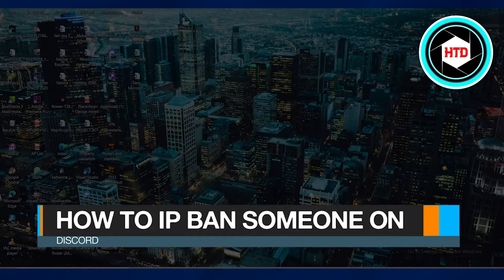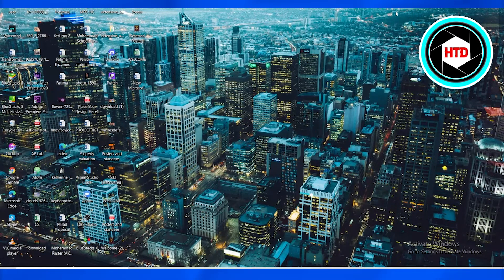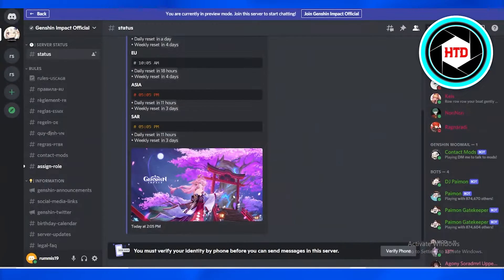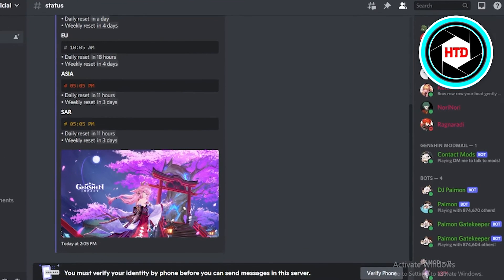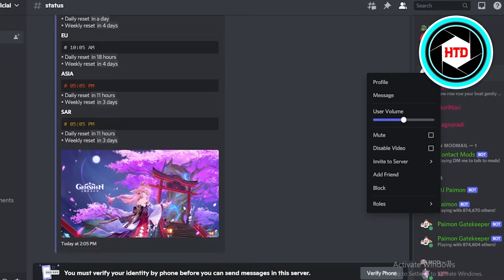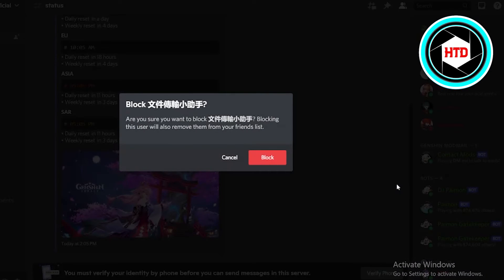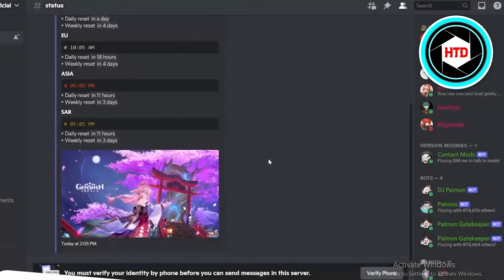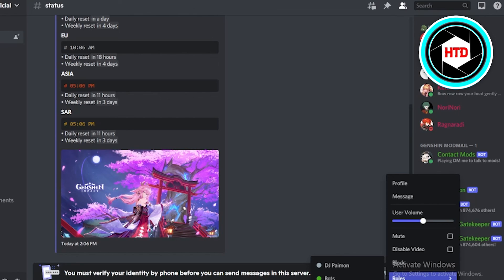How To IP Ban Someone On Discord | Easy Method (2025)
How To IP Ban Someone On Discord (2025)

Learn How To IP Ban Someone On Discord. It is super easy and you can do it by following these simple steps.